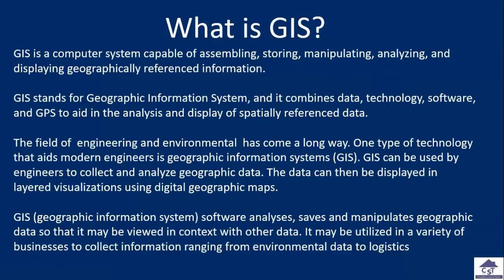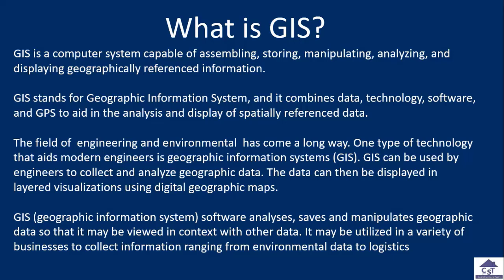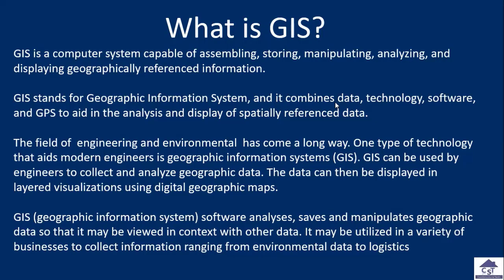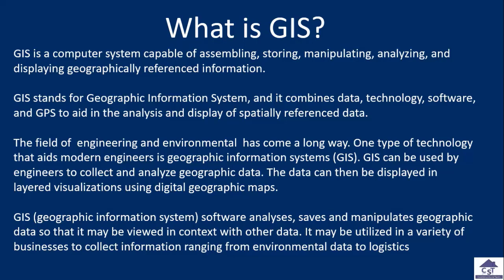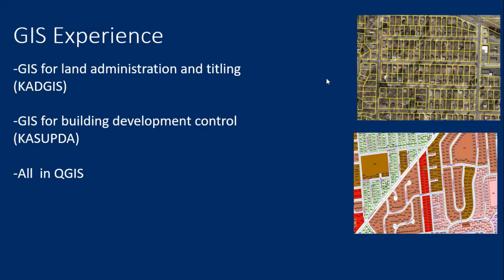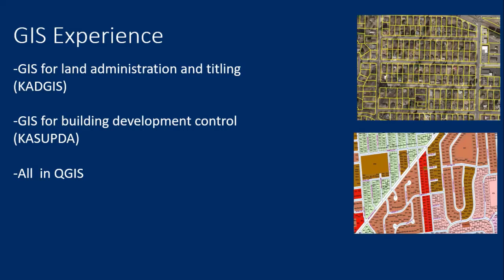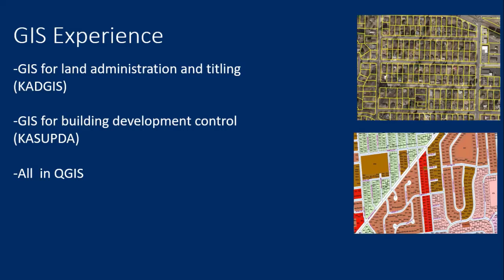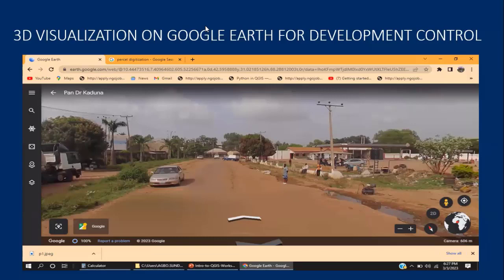GIS FOR CONSTRUCTION PROFESSIONAL DAY 1 SECTION 1 (INTRODUCTION)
In this video, I'm giving a brief introduction to GIS (Geographic Information System) and its importance in construction. We'll be covering topics like the history of GIS, what GIS is used for, and some of the most common GIS software used in construction.